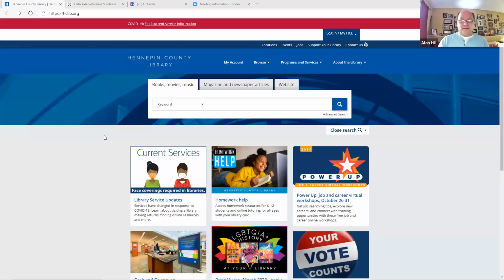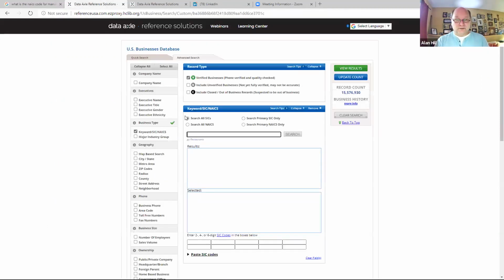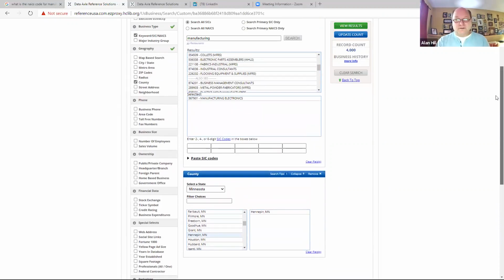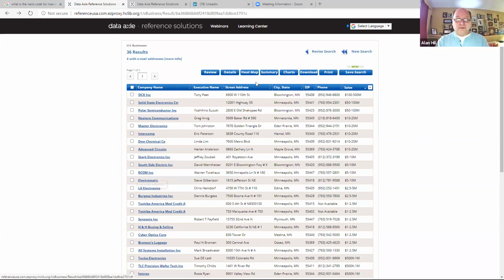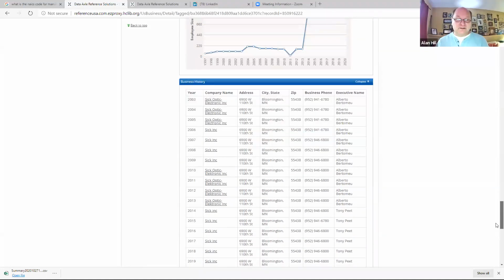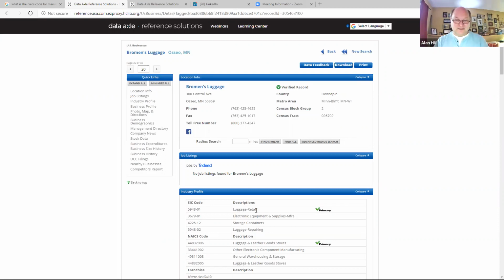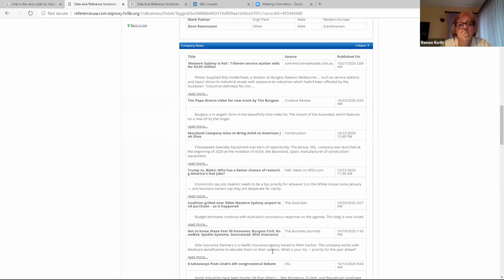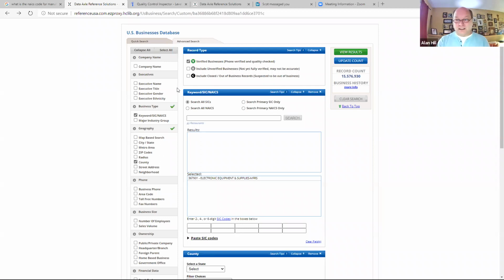How to Find Local Companies By Industry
Alan Hill shares how to find local companies in the industries that you are interested in.